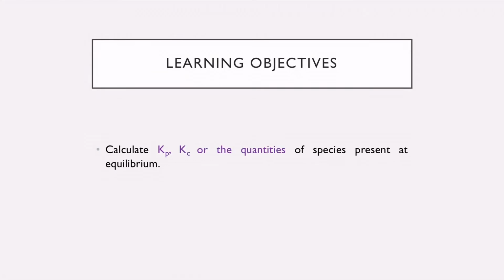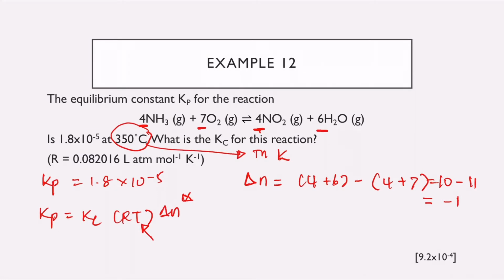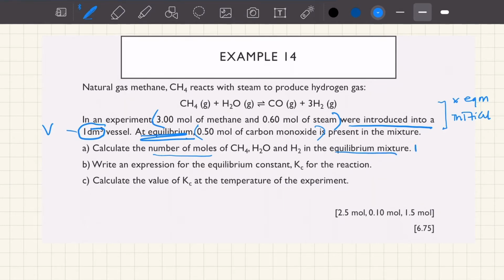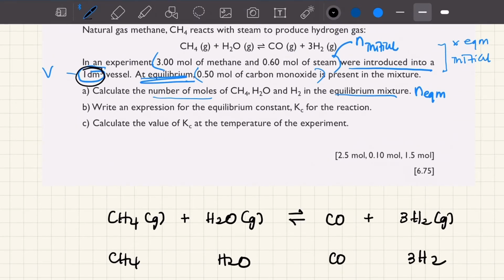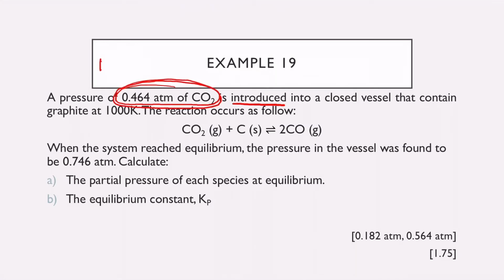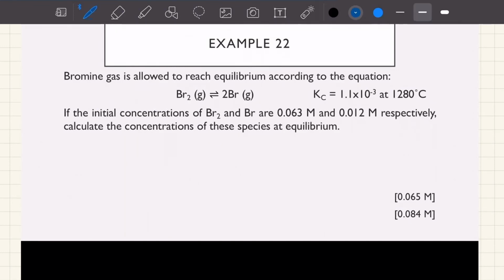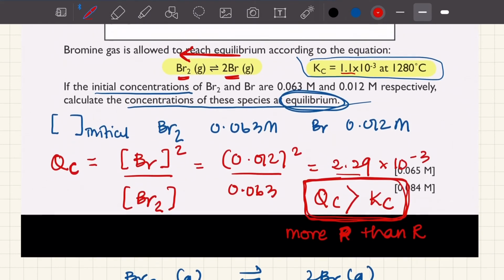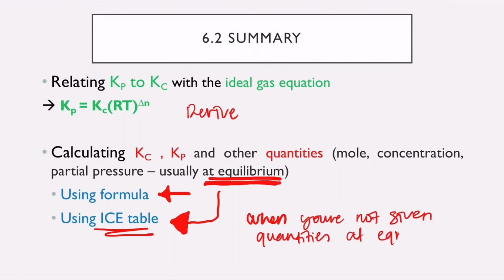6.2 Equilibrium Constants (Part 3)